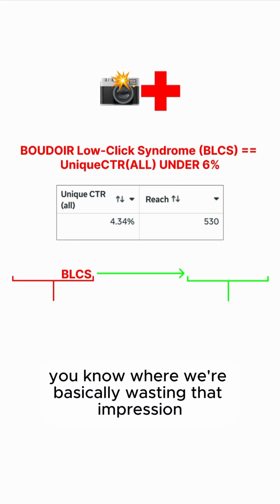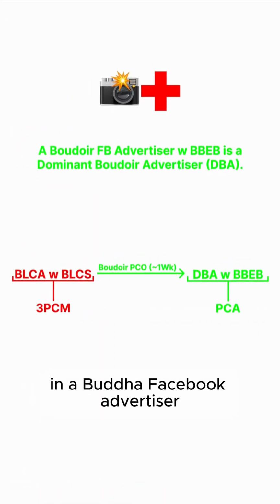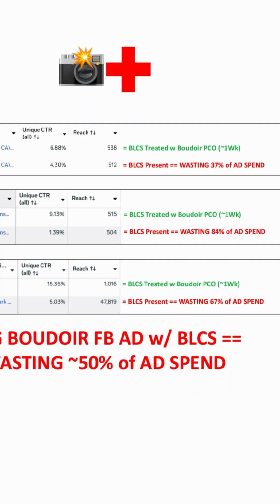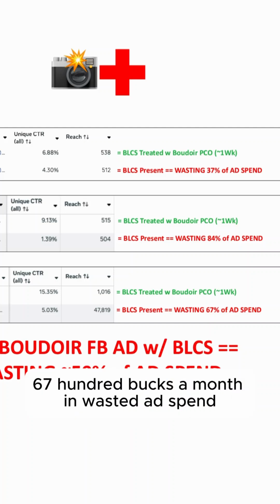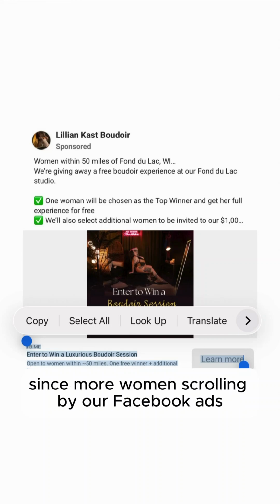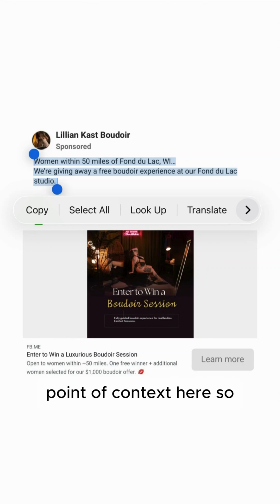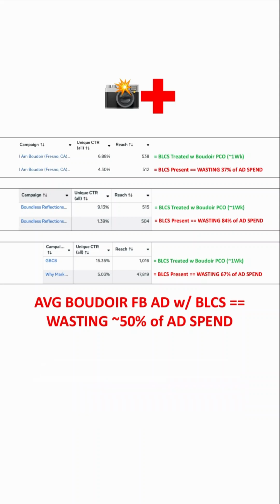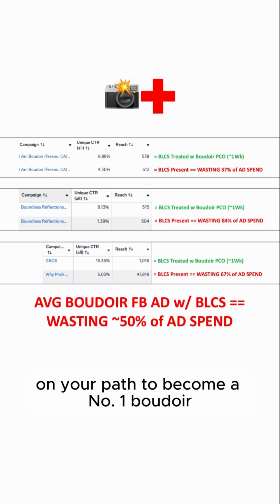How A Boudoir Facebook Ad's Click Rate Hides Inside A Dashboard Full Of Metrics That Look Better